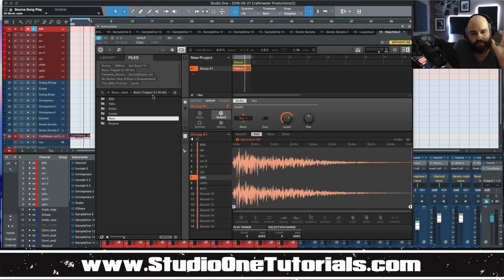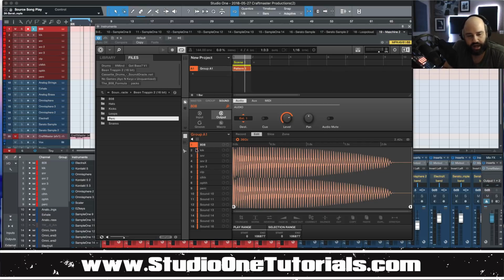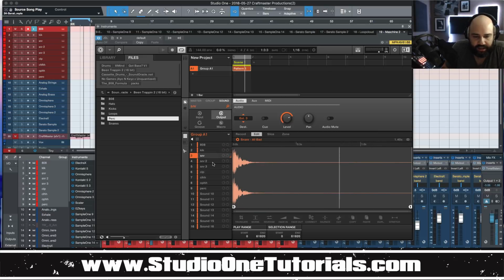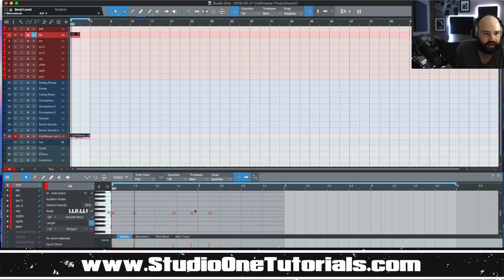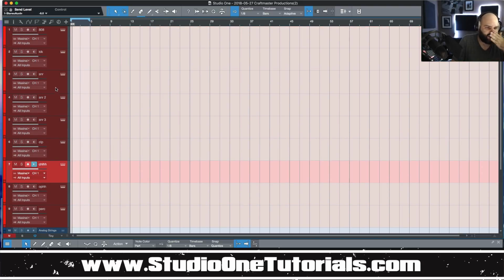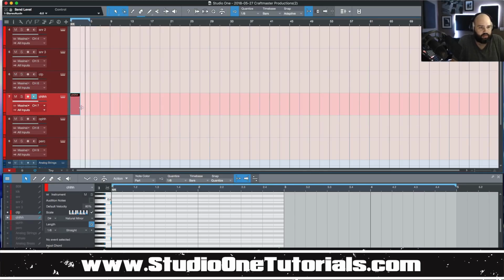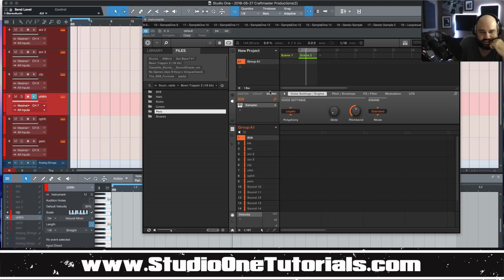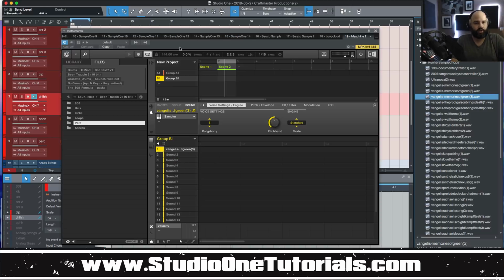How to Set Up Maschine with Studio One V4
In this edition we take a look at How to Set Up Maschine with Studio One V4

How to Set Up Maschine
How to Set Up Studio One V4
Maschine
Studio One V4
how to use maschine
how to use studio one v4
how to make beats with maschine
how to make beats with studio one v4